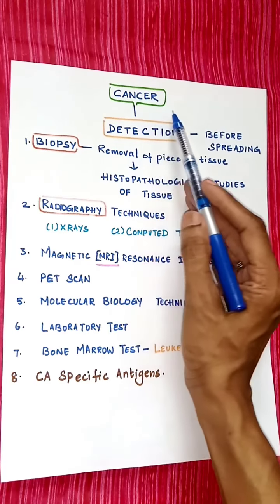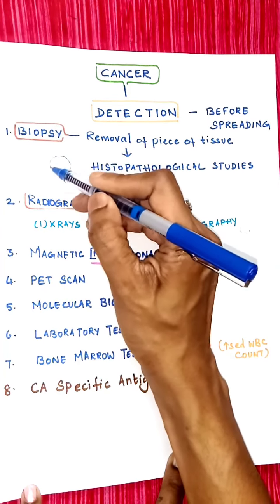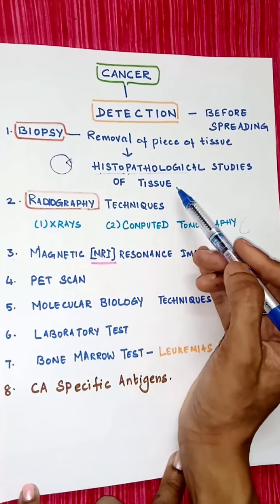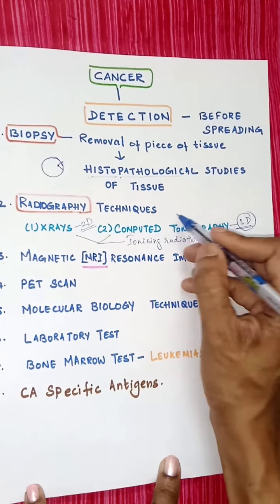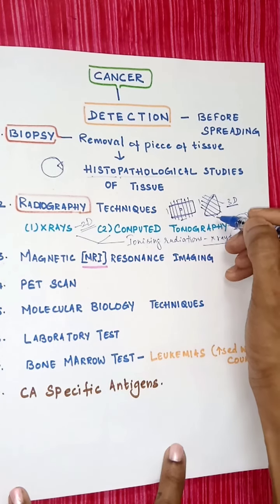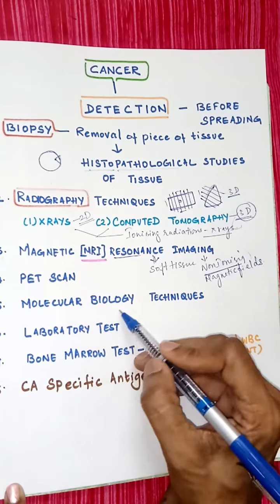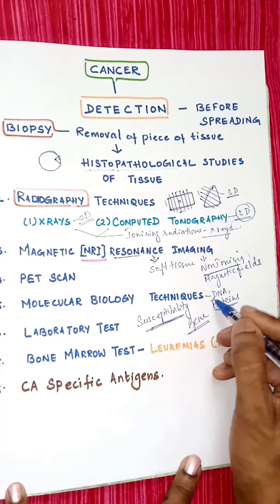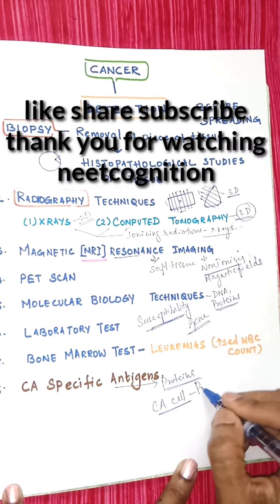methods to detect cancer|neet|biology|IMPORTANT...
methods to detect cancer..
Neet 2022,ncert biology,human health and diseases,easy flowchart, mcqs in human health and diseases,neet biology exam,neet ug exam,neet pg Exam